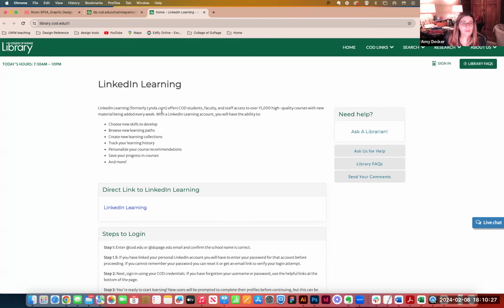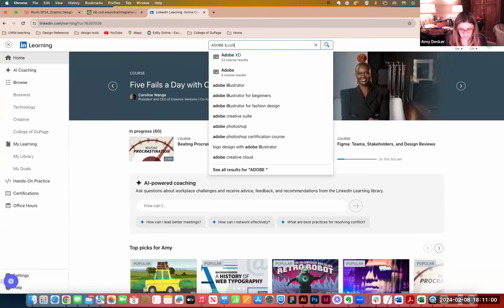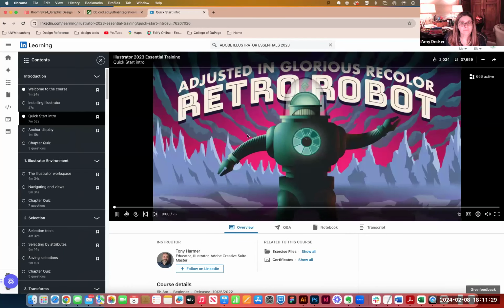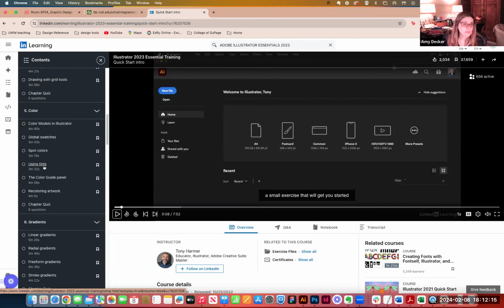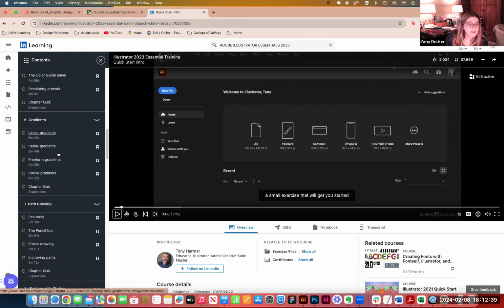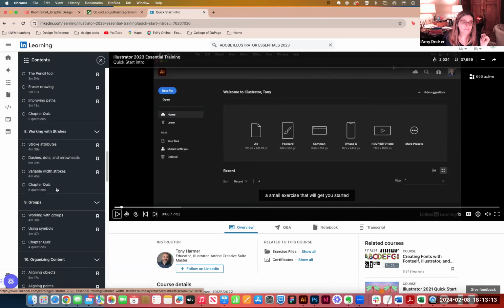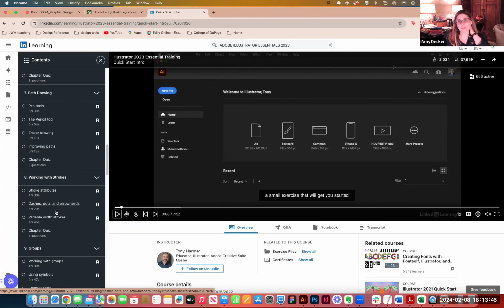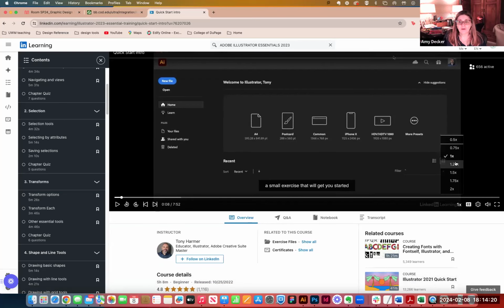GD1 Using LinkedIn Learning with your COD account